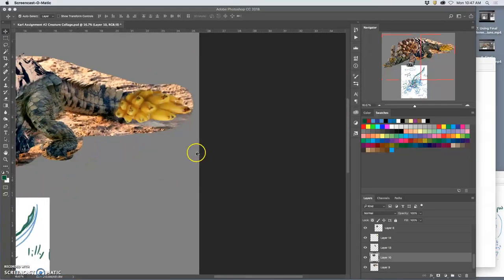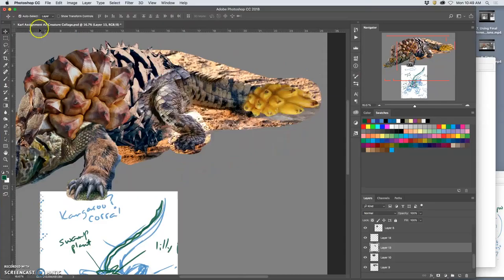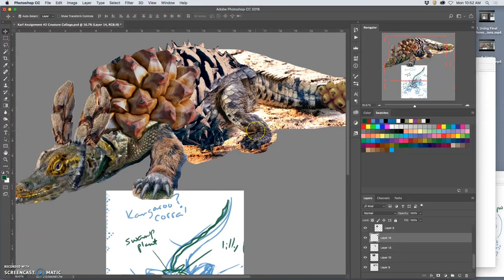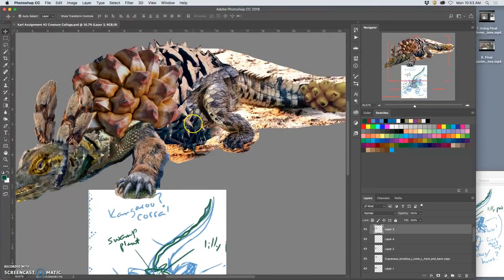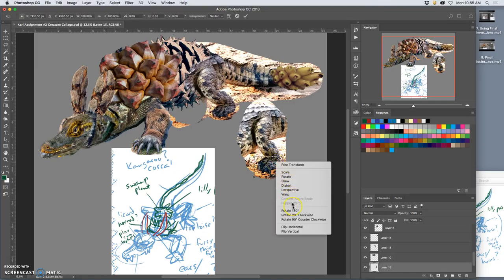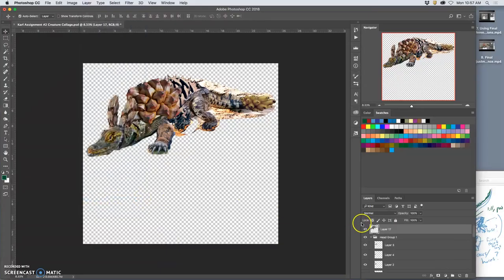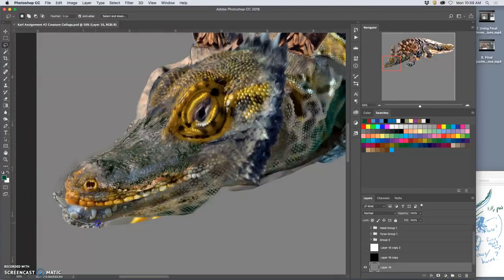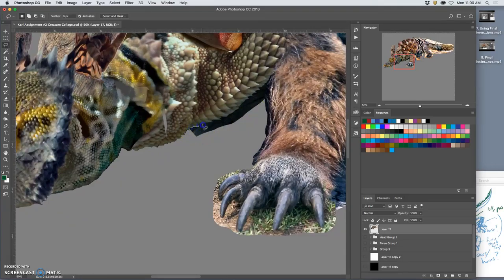9 Merging Layer for Final Edge Treatment and Cutting Out